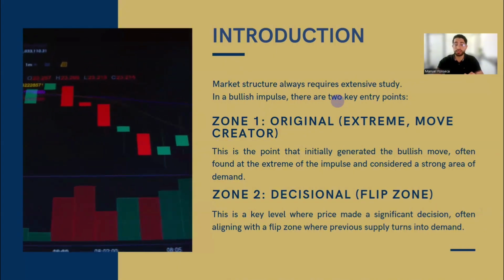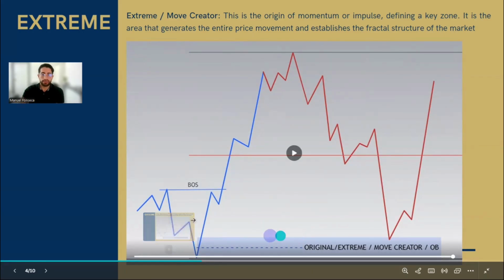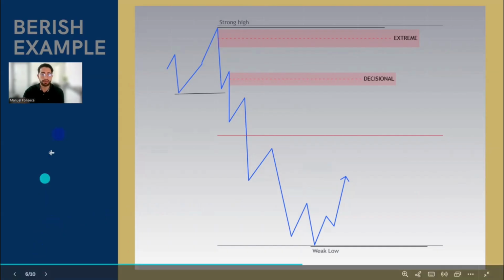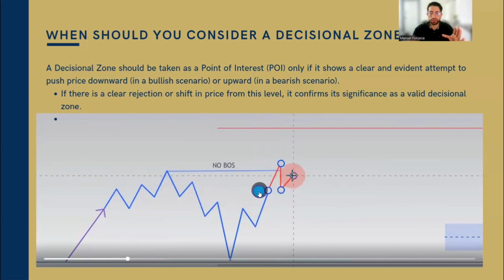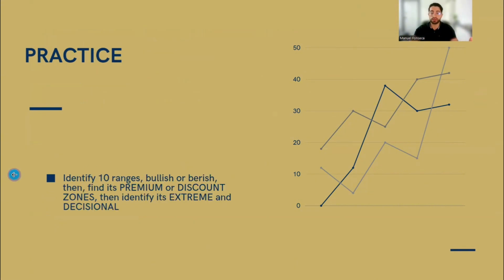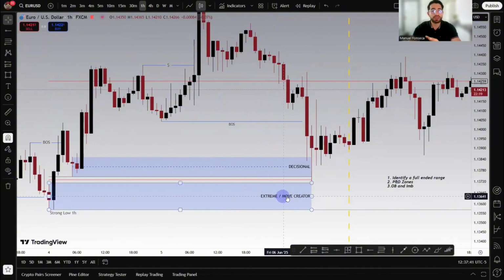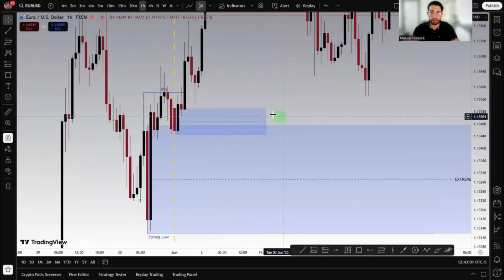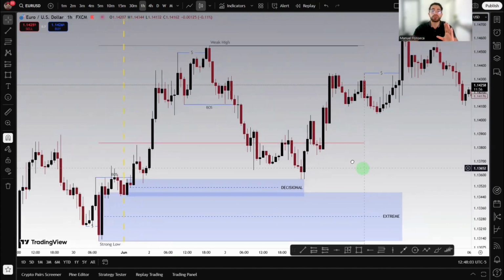Advanced Market Structure I | The Next Level of Market Structure